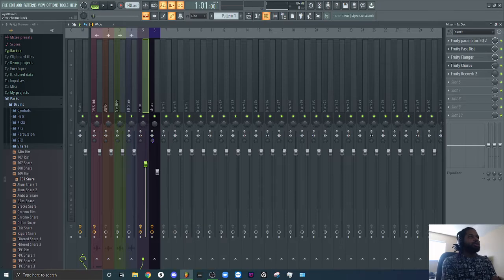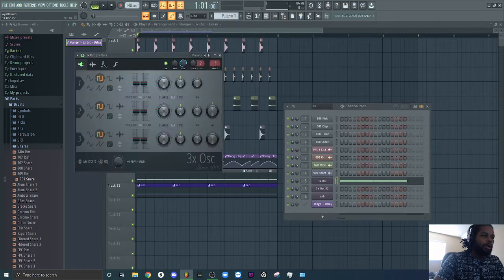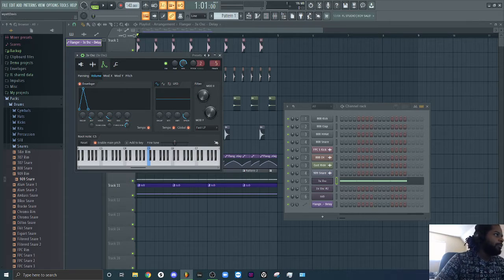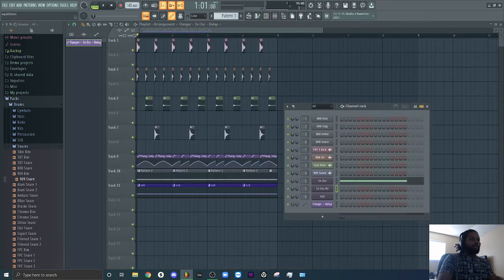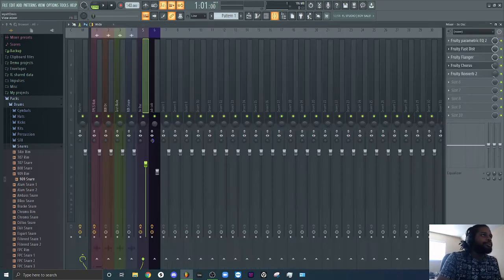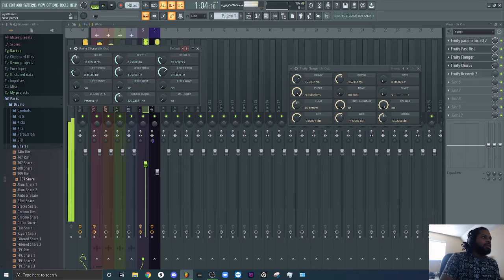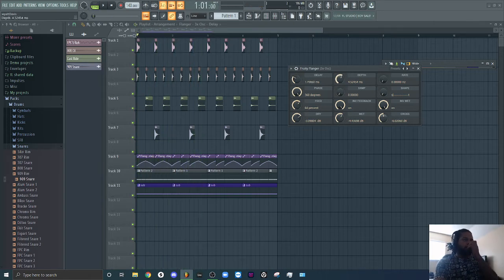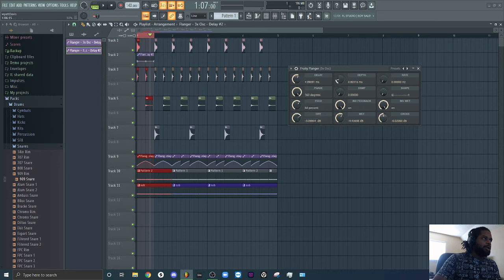Dizzy III OG Riddim Synth with FL stock plug-ins